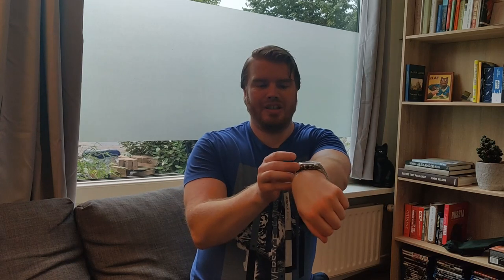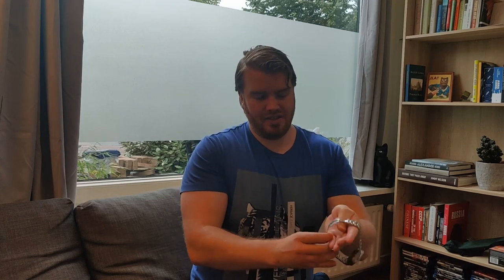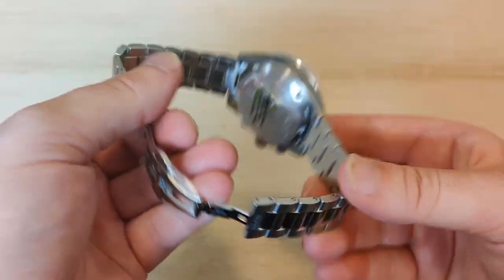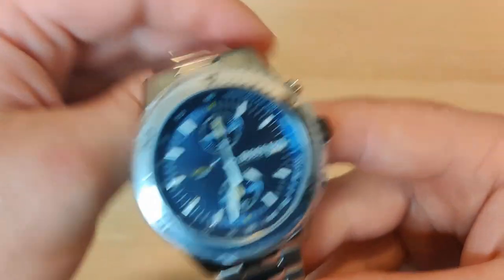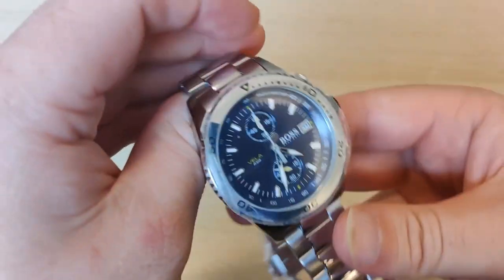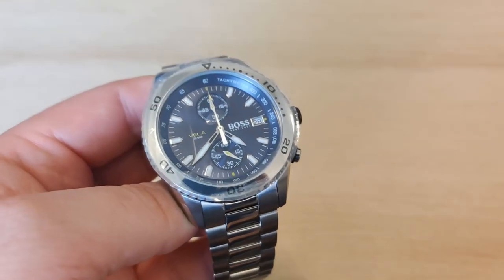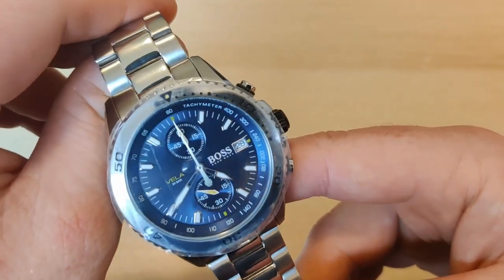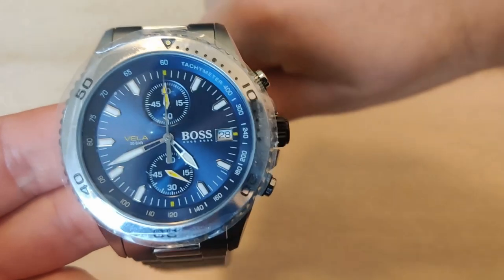Hugo Boss Vela Diver Watch 1513775 Review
Review video for the Hugo Boss Vela Diver Watch 1513775

Specifications
Diameter 45mm
Thickness 13mm
Weight 192gr
Water resistance 200m
Retail price around 500€